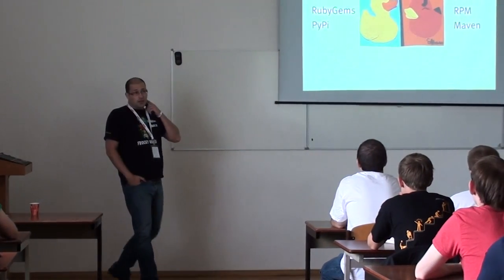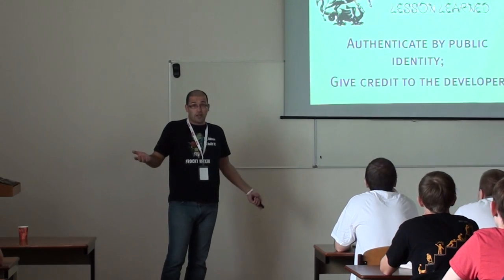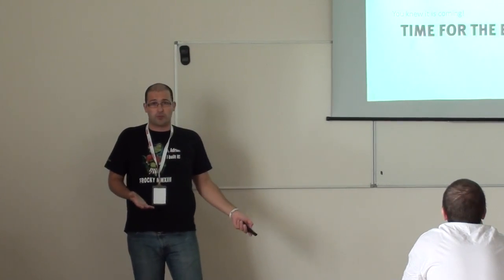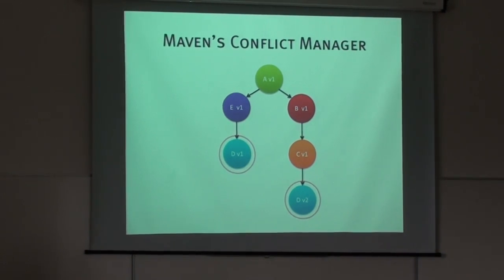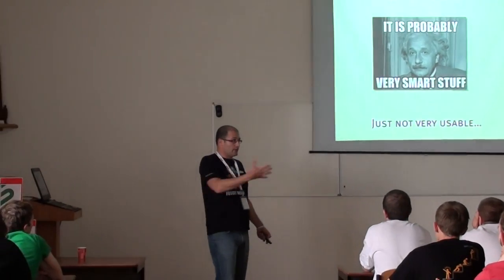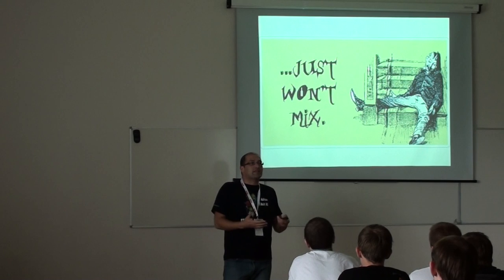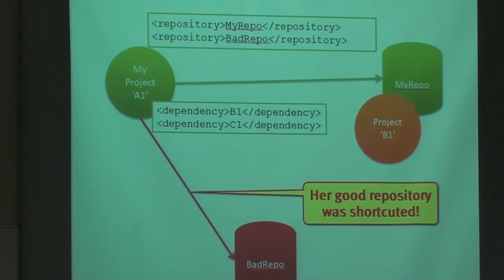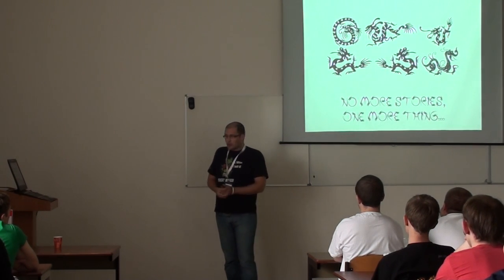JDayLviv 2013: Using Software Modules - Welcome to Hell! - Part 1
English Thread  - Talk 1 - Part 1

Using Software Modules - Welcome to Hell!
- Baruch Sadogursky